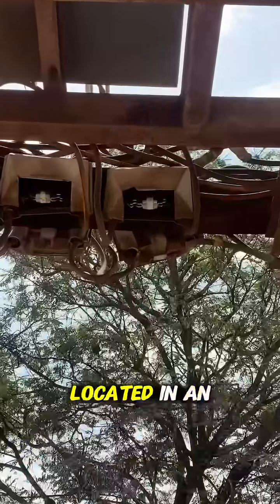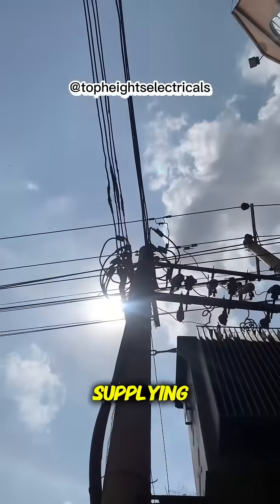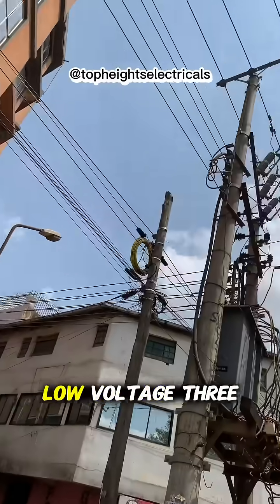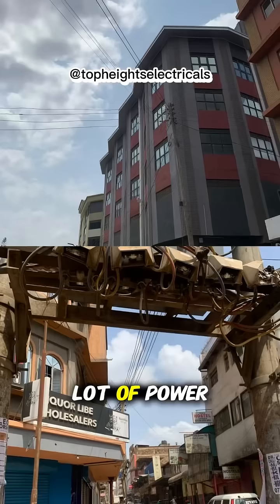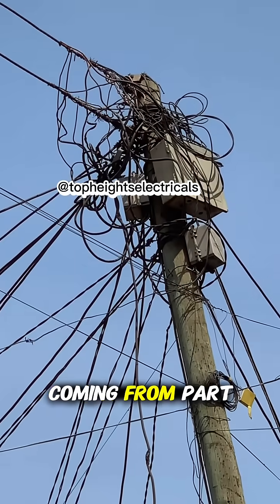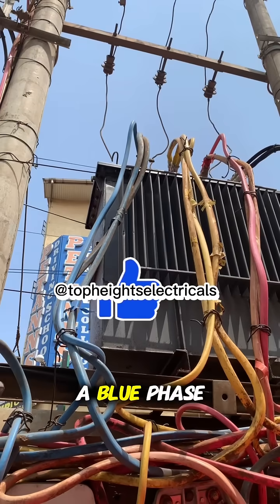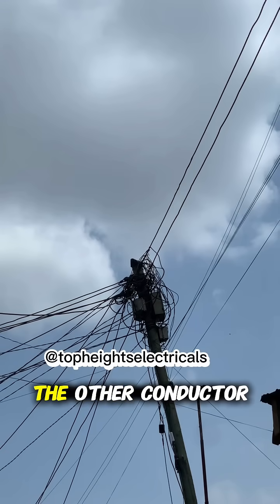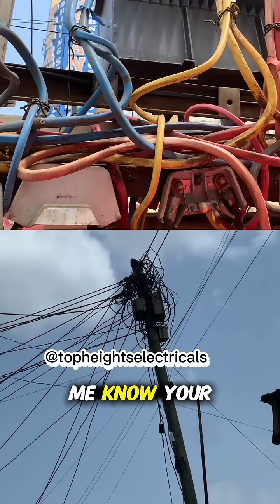The impact of overload on electrical fuses.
My daytime vlog captures this urban transformer. What is your takeaway about it?

Welcome to Top Boss Channel– Your Go-To Source for Electrical Installations!

Whether you're a professional electrician, an apprentice, or a DIY enthusiast, this channel is designed to empower you with the knowledge, skills, and confidence to tackle all types of electrical installations safely and efficiently.

📽️ What We Cover:

* Step-by-step electrical installation tutorials
* Wiring diagrams & circuit breakdowns
* Switchboards, sockets, breakers & lighting setups
* Smart home electrical systems
* Tools, tips & safety best practices
* Real-world on-site installations and walkthroughs

🧰 From residential setups to industrial wiring, we keep it clear, practical, and to code.

Let’s wire the future — together!